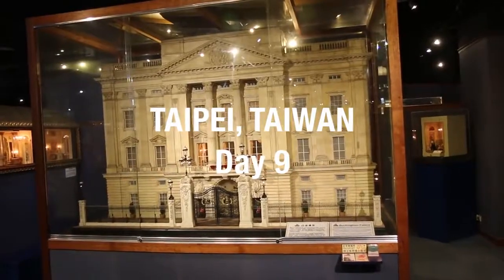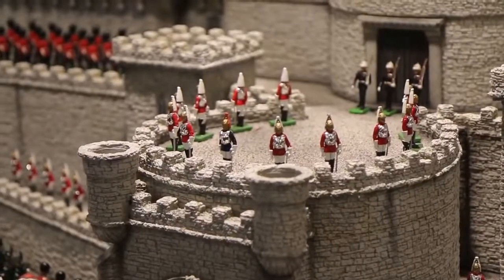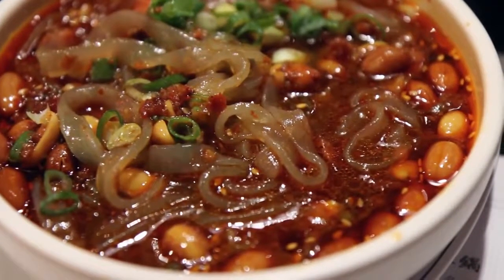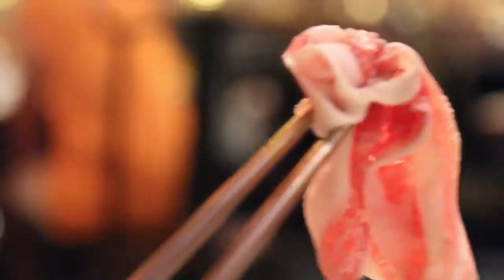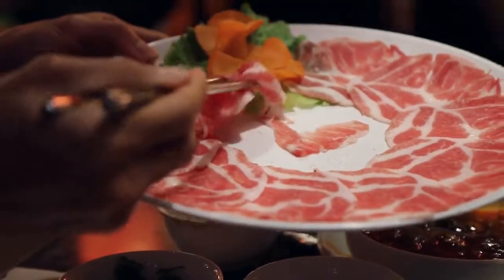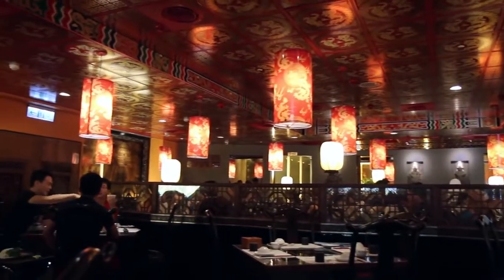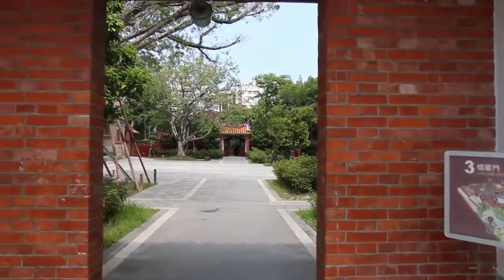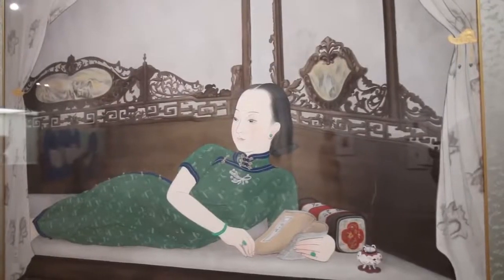MOUTH-NUMBING Sichuan Hot Pot in Taipei, Taiwan (Day 9)